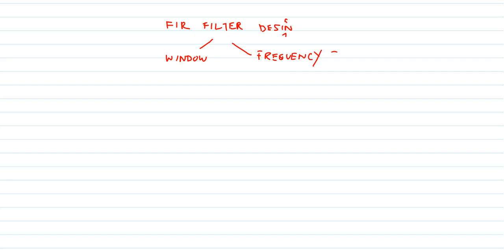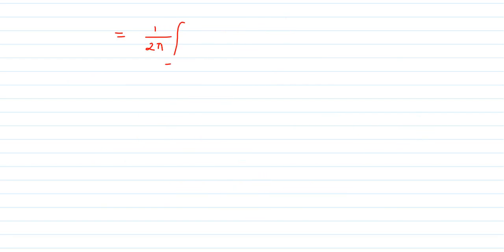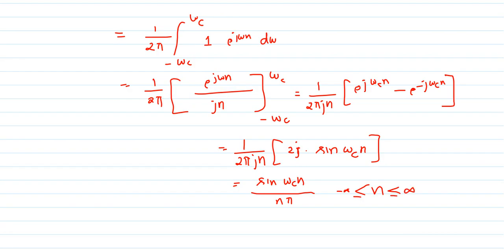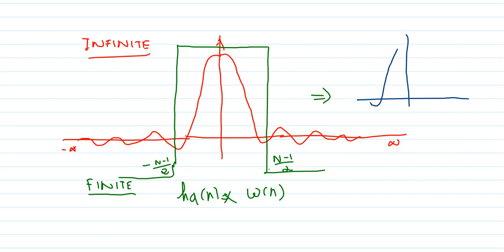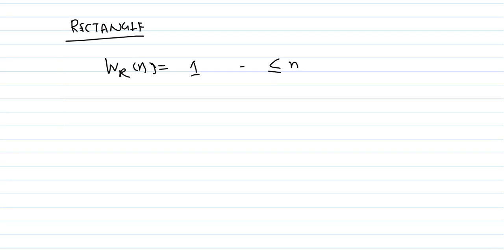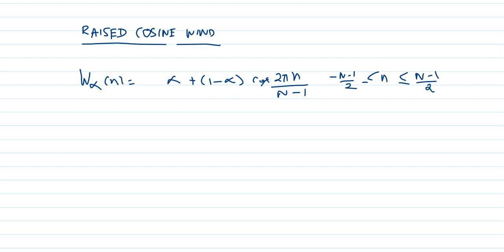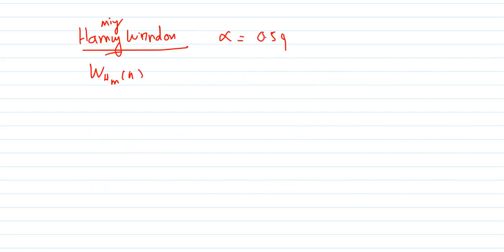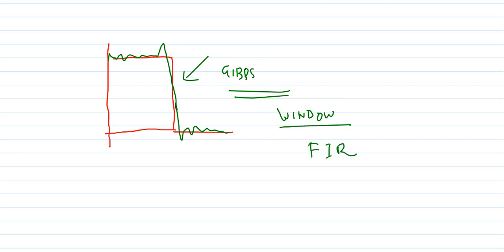Windowing in FIR Filter Design | Types of Windows & Why They're Needed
Confused about windowing in FIR filter design? In this video, we break it down in the simplest way possible!

✅ Learn what windowing is
✅ Understand the problems of ideal FIR filter design
✅ Discover the types of window functions used (Hamming, Hanning, Blackman, etc.)
✅ See how windowing solves practical issues like Gibbs phenomenon and infinite impulse response

🎓 Whether you're an engineering student or a curious learner, this video will give you a clear understanding of how windows make FIR filters practical and effective.